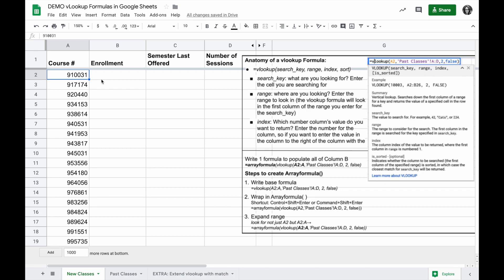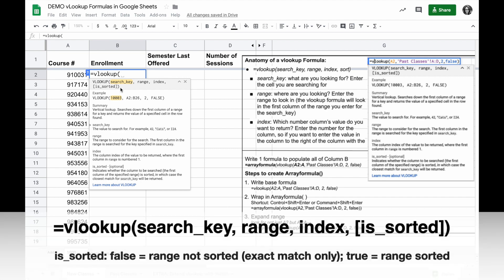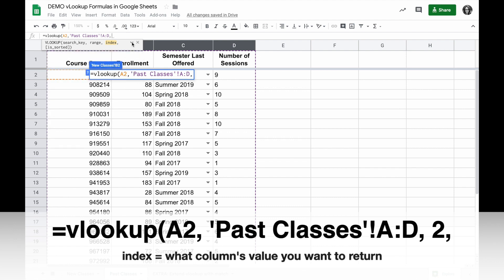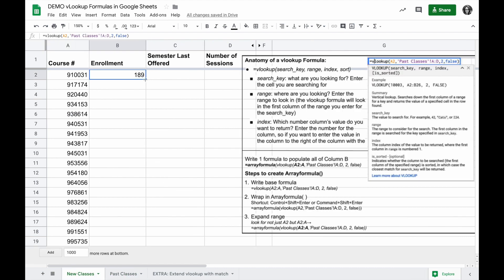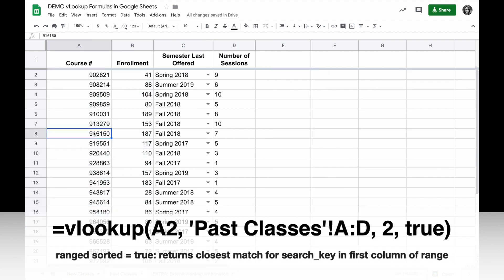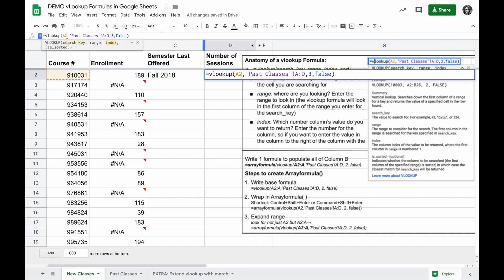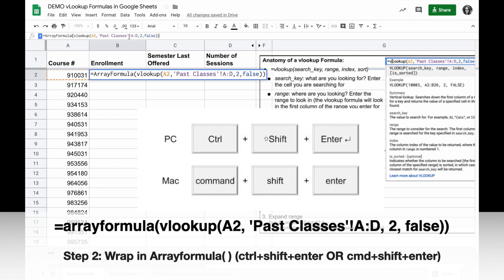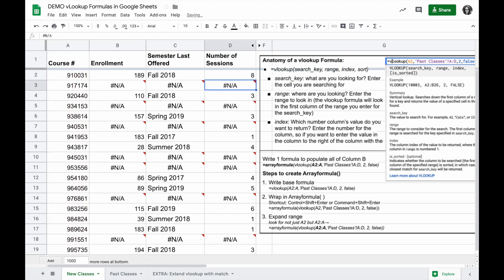Google Sheets: vlookup to search for a value in another range and return a corresponding value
Use vlookup to search for a values from one sheet/range on another, and, if found, return another value in row of the match.